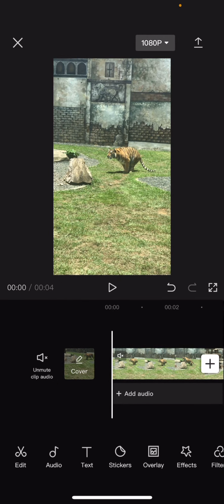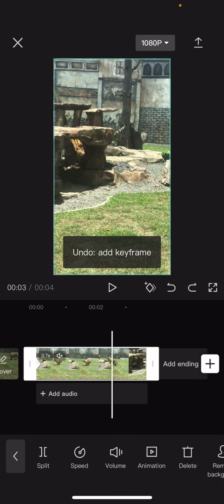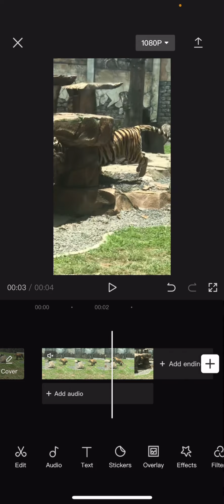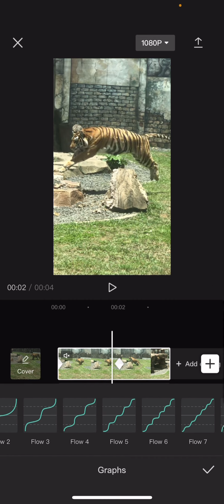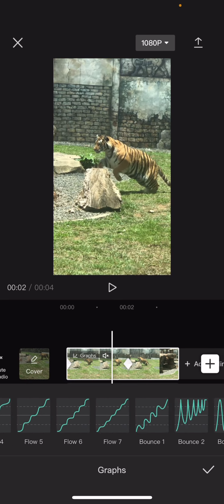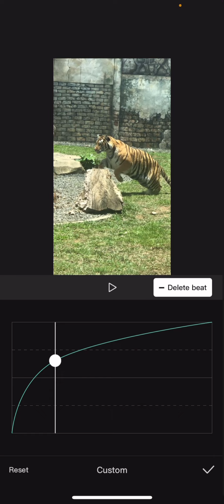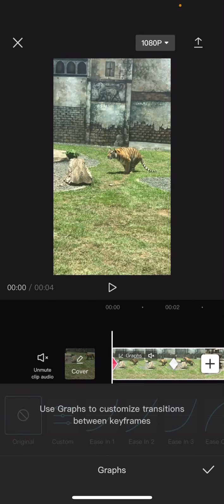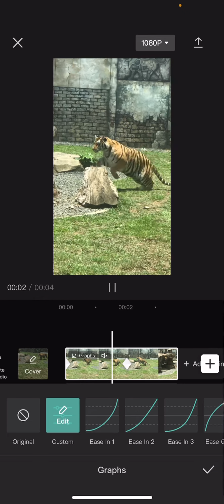How To Adjust Different Speeds In One Clip In CapCut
Adjust a variety of speeds in one clip in CapCut by watching this tutorial.